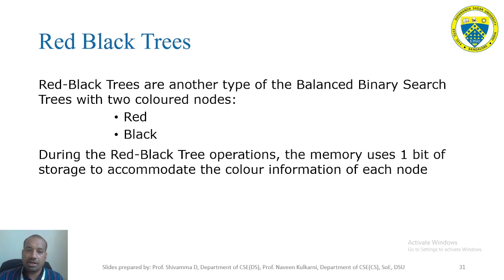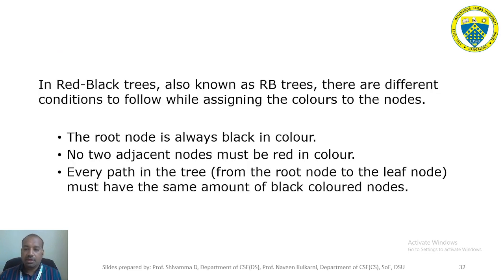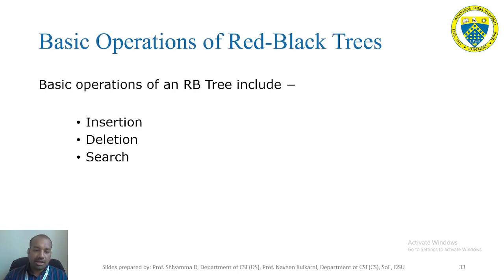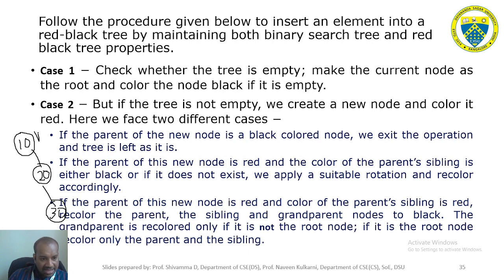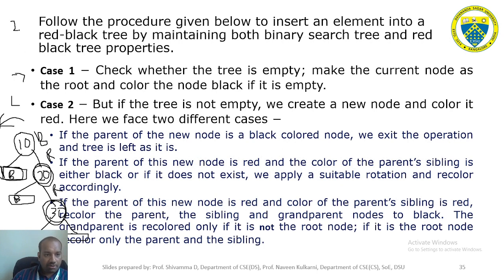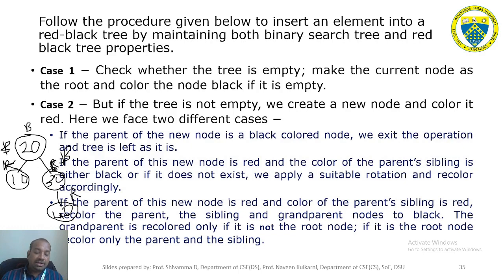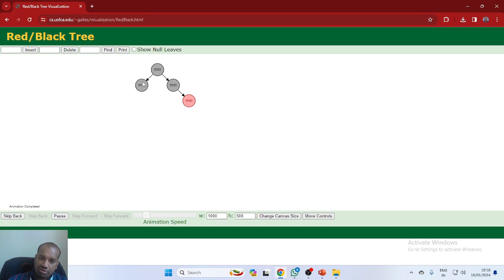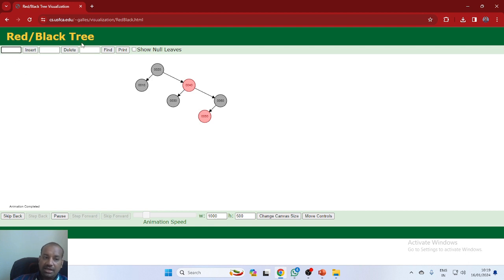Module 5 - Red Black Trees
A gentle introduction to red black trees.